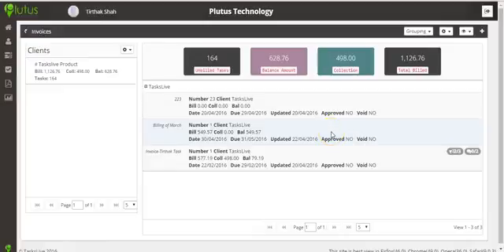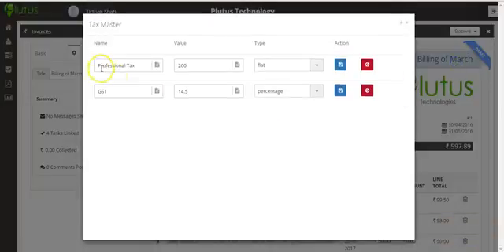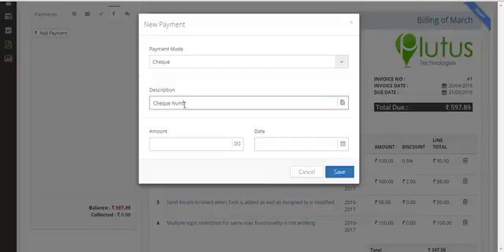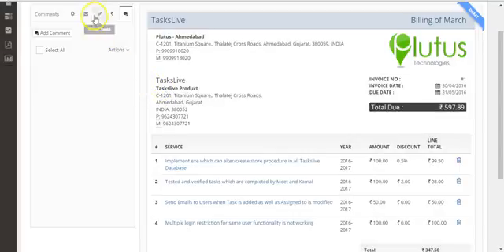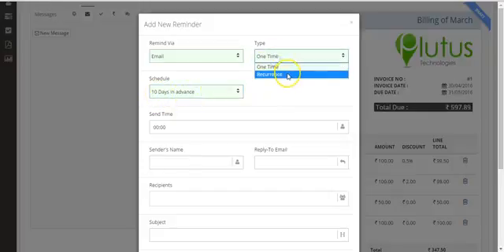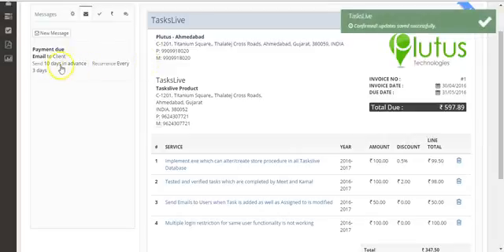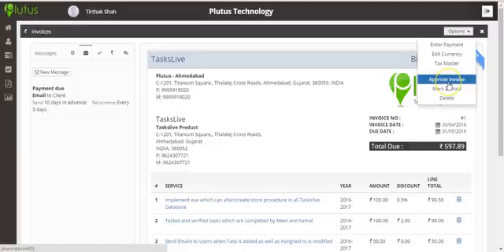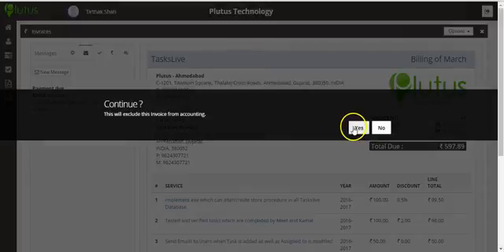Invoice Details Explanations